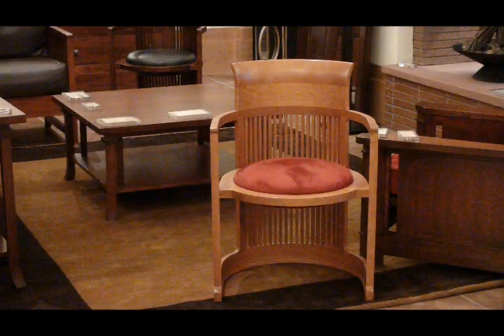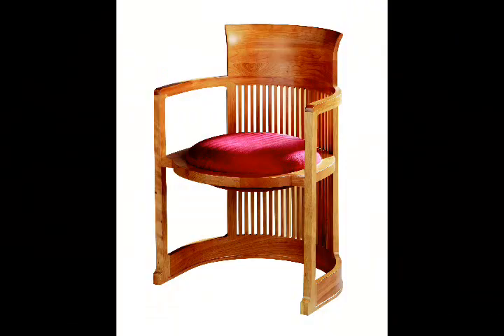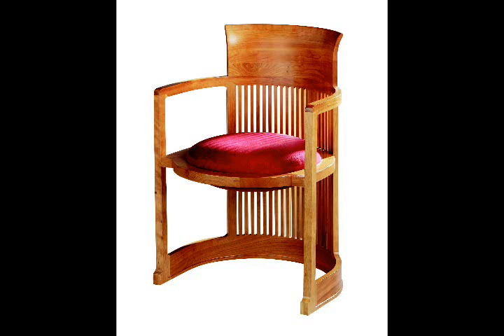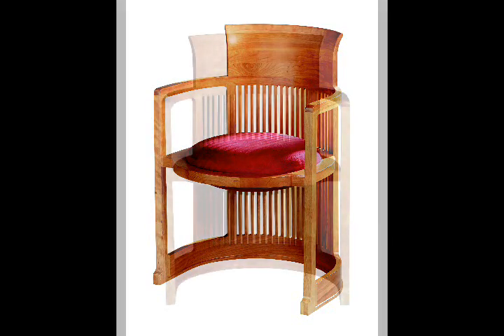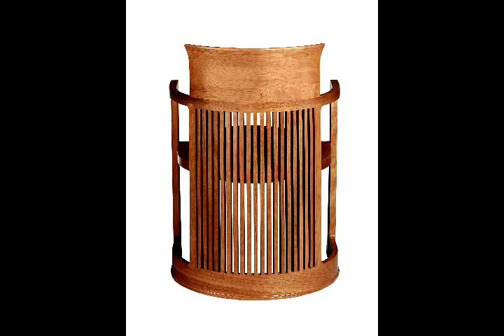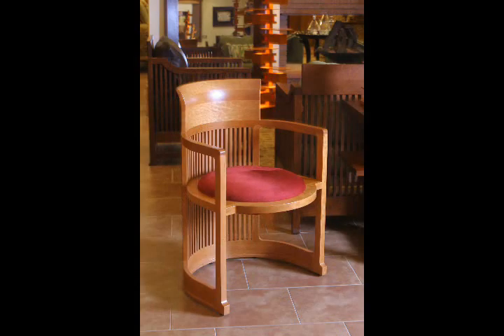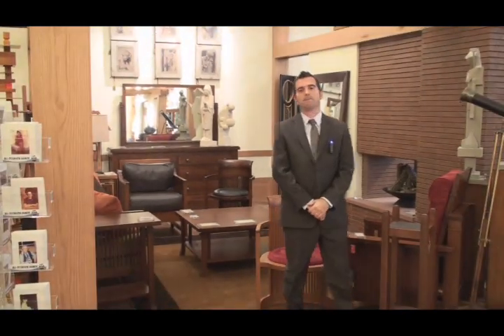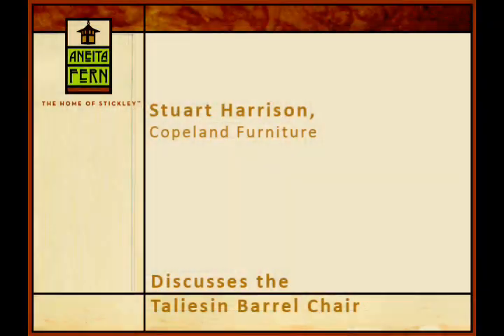AF Copeland Taliesin Barrel Chair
Copeland's Stuart Harrison discuss Frank Lloyd Wright's Taliesin Barrel Chair